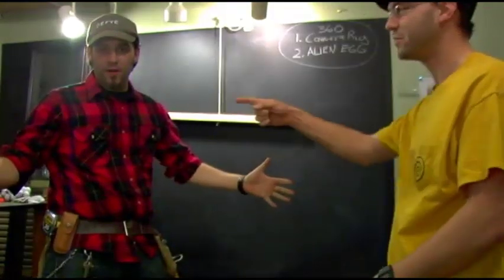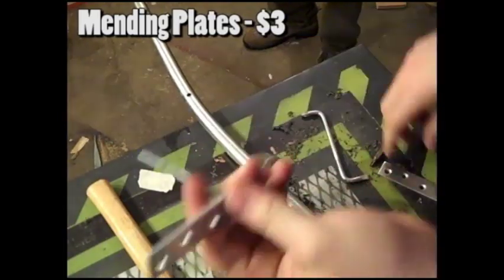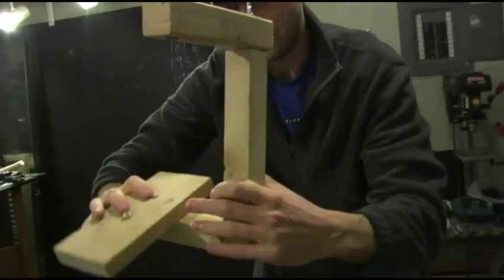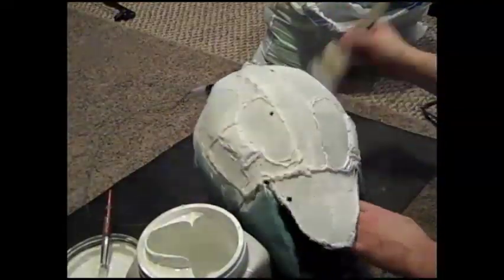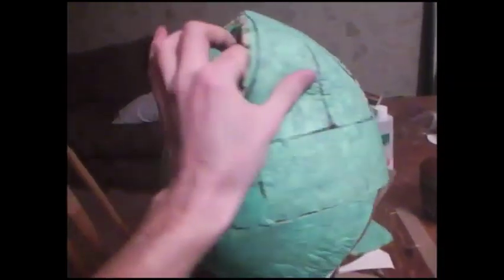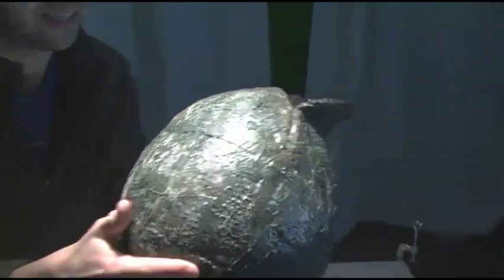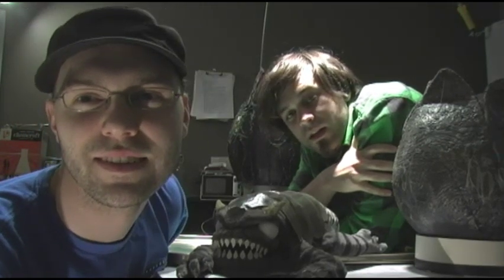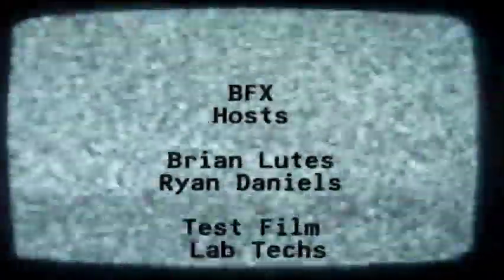Backyard FX Guesthost - "Alien Egg"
Ryan and Brian, Guest host for "Backyard FX" contest 2009.
We both came up with ideas for a short film and build props, and rigs, to make it work.